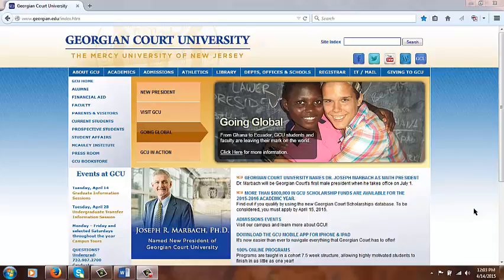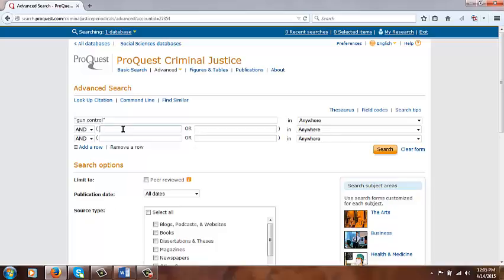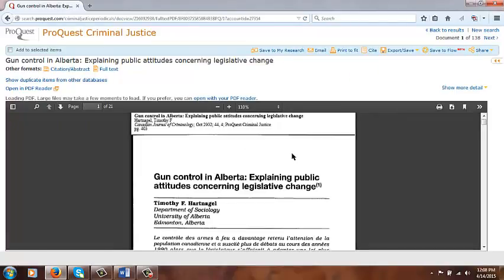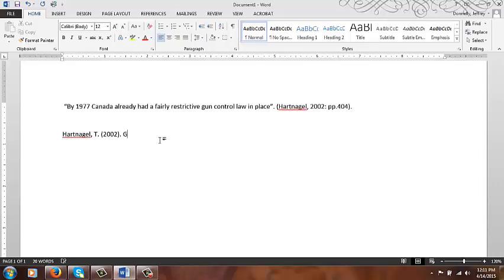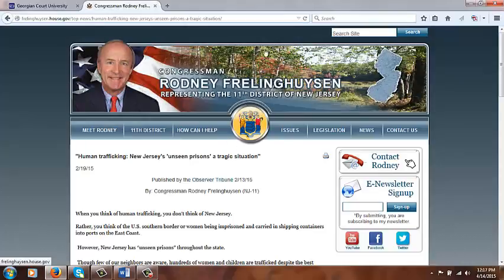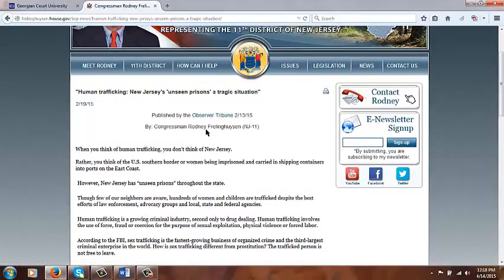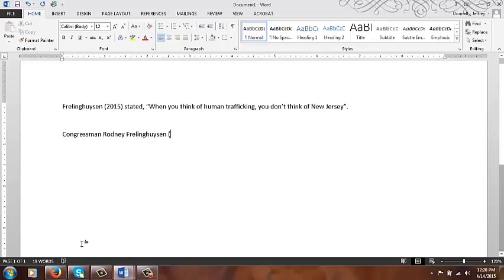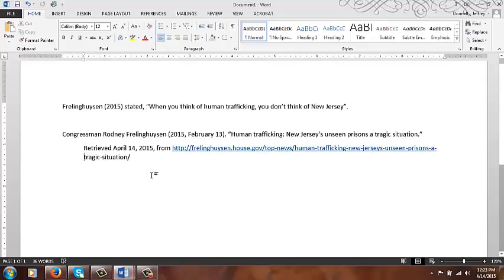CJ221 Plagairism Information Literacy - 2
This is part 2 of CJ211 Online Information Literacy